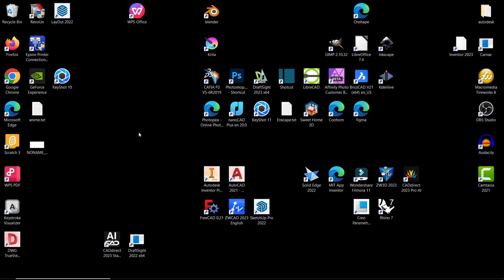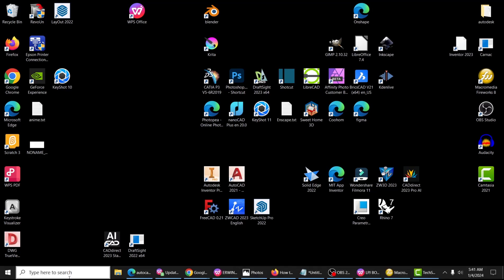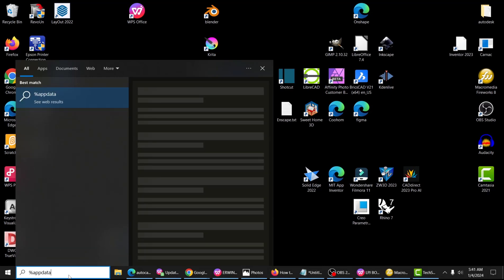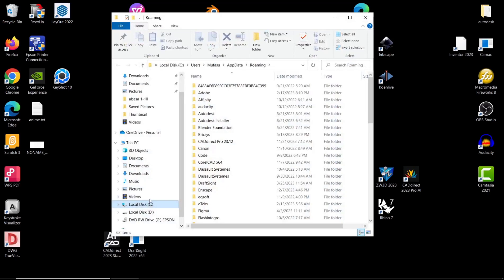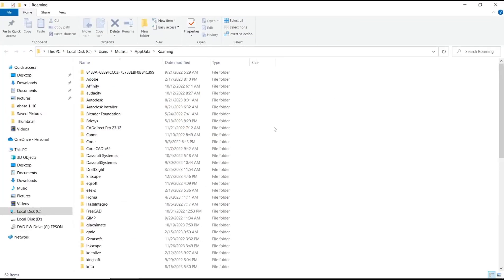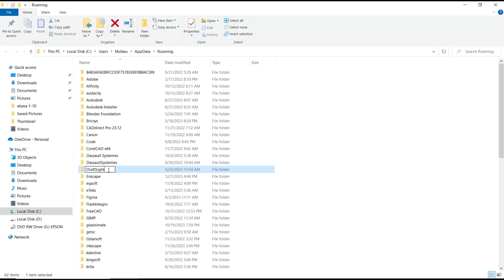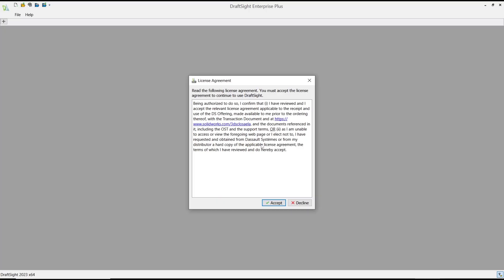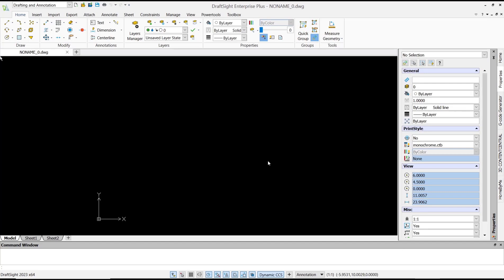Draftsight How To Reset Default Settings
If you are looking to reset the default settings in DraftSight, this guide will walk you through the steps to do so. Learn how to restore the program to its default state and start fresh.